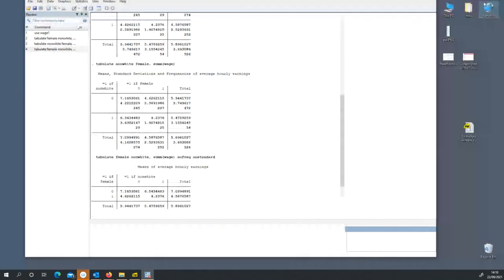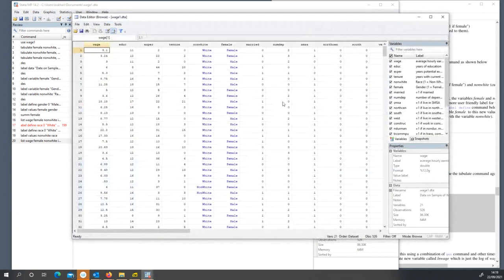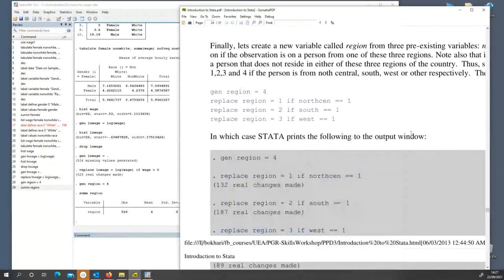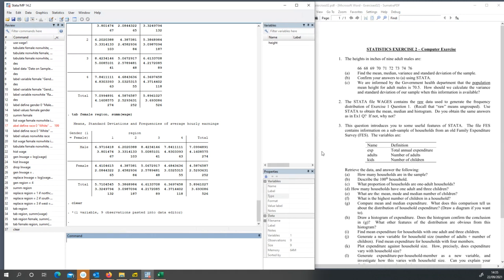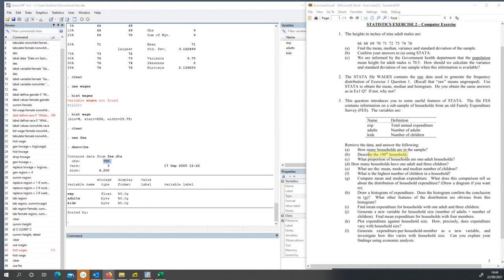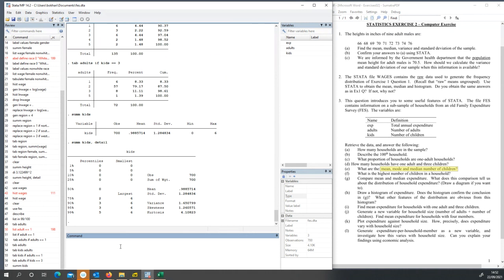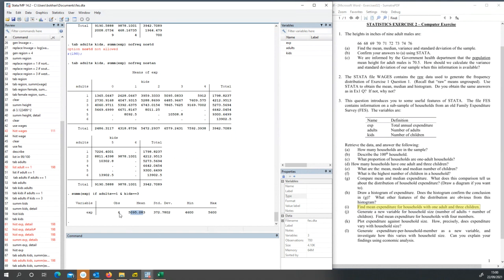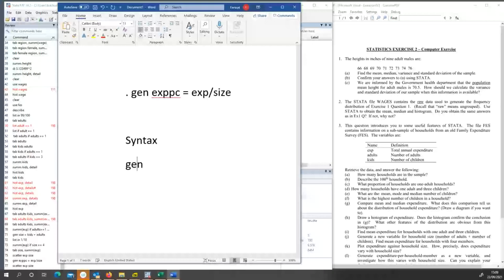ECO-7000A: STATA sessions recording 2